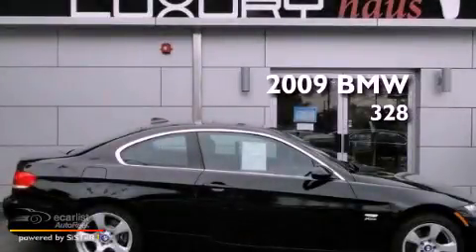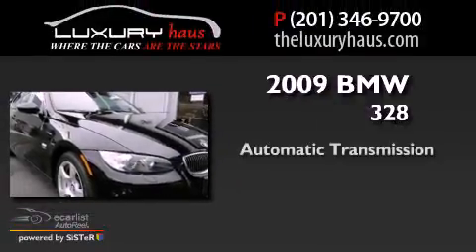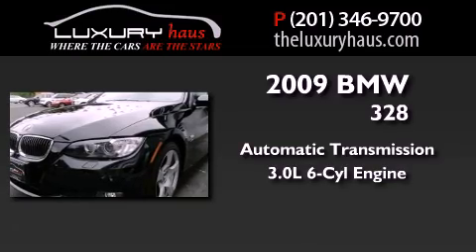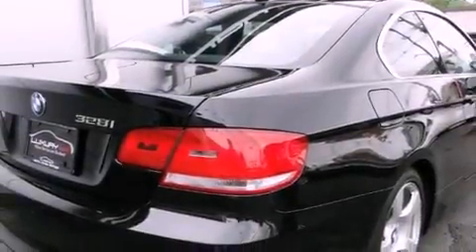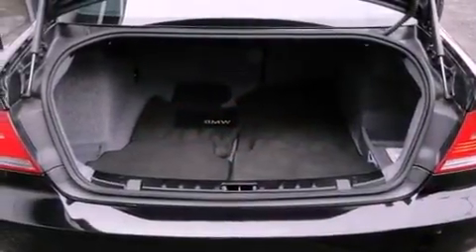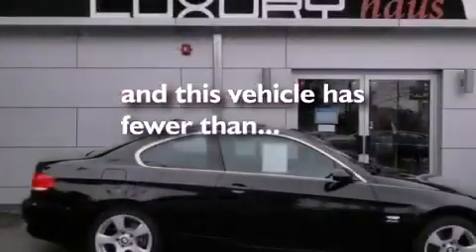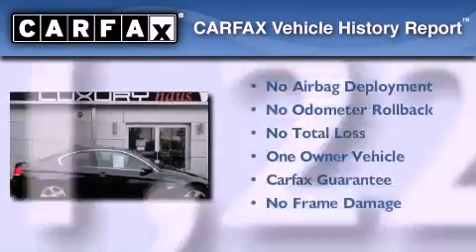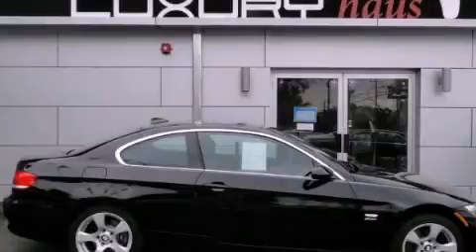2009 BMW 328i xDrive Leonia NJ 07657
Year : 2009
 Make : BMW
 Model : 328i
 Engine : 3.0L DOHC 24-valve I6 engine
 Trans . : Automatic
 Exterior : Black
 Miles : 21,226
 Interior : Black